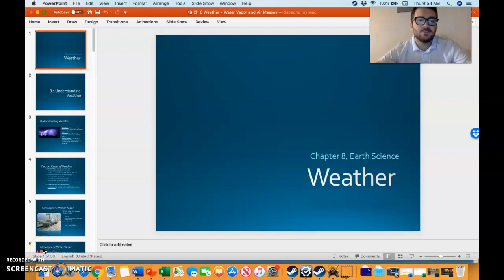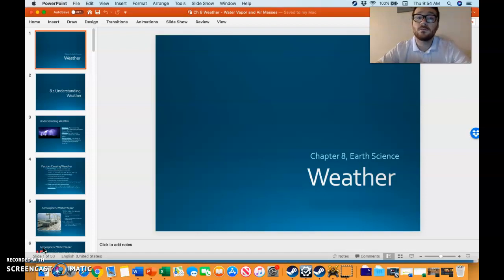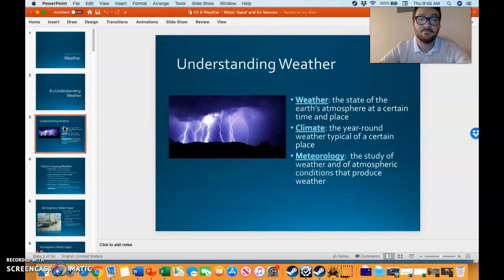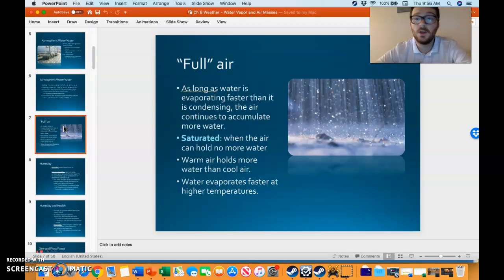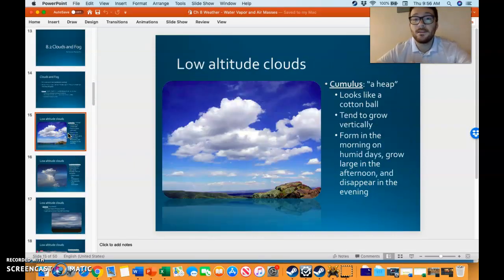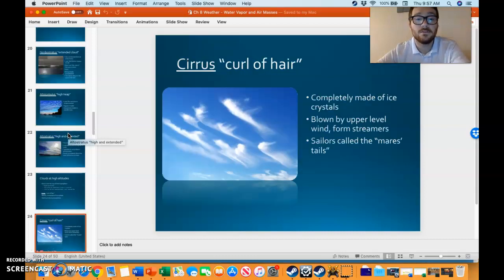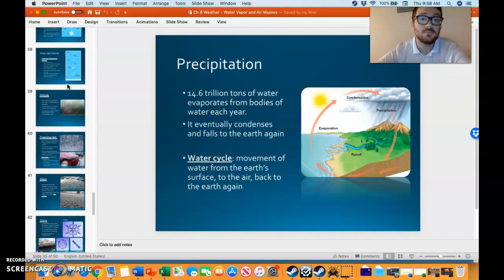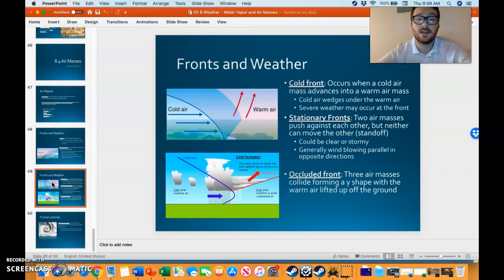Earth Science - Chapter 8 Review